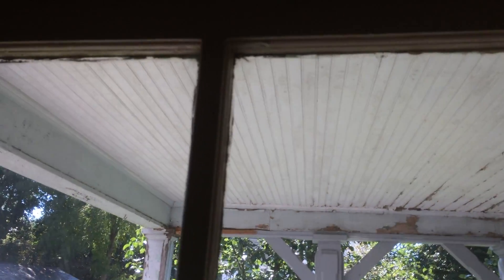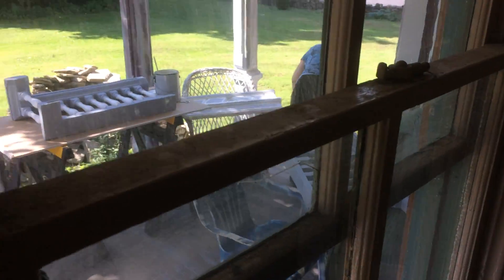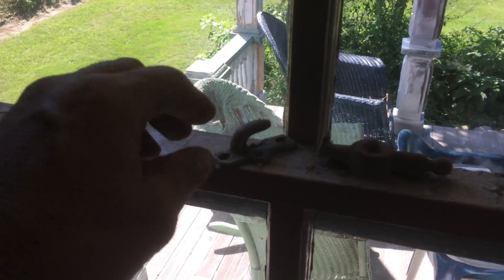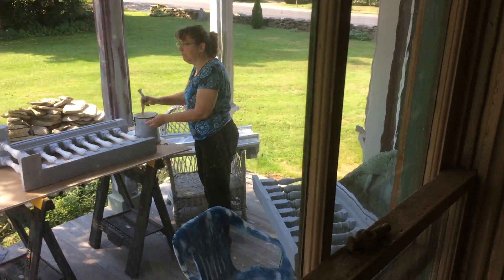Window Latch on Victorian House ... Strange Wood Strip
1873 house, repairs, renovations, and restoration
From playlist "Zehr Estate, Waverly NY - Mansion Windows"@victorianestate